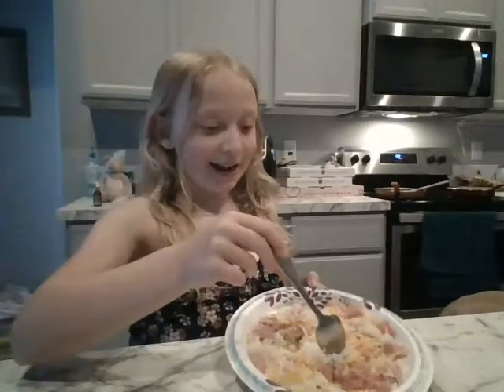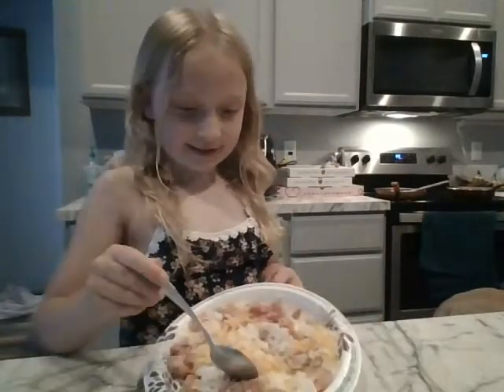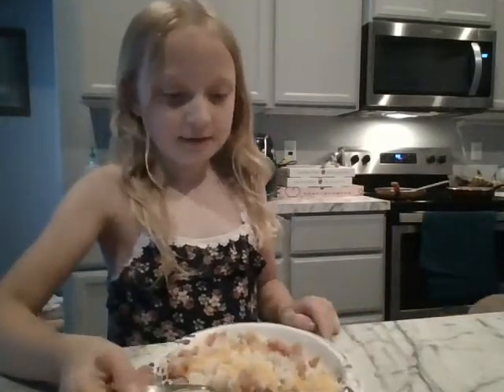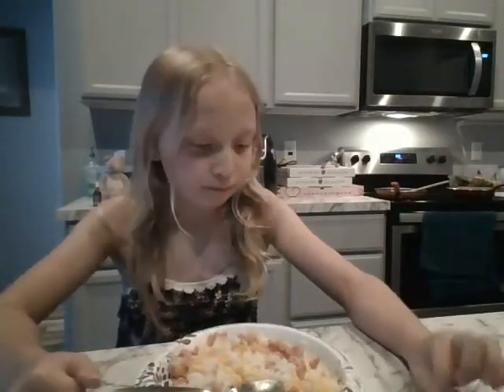trying spam that i made for the first time